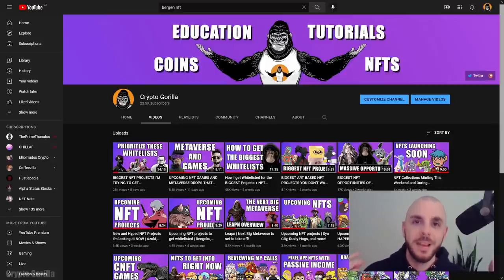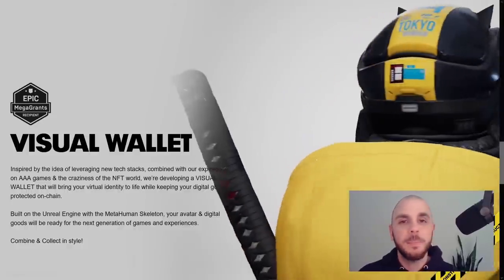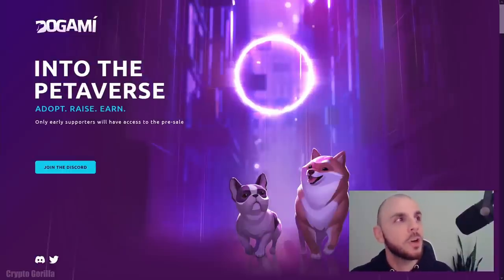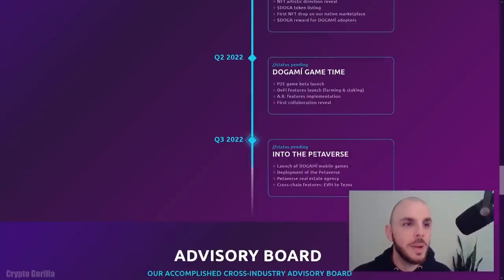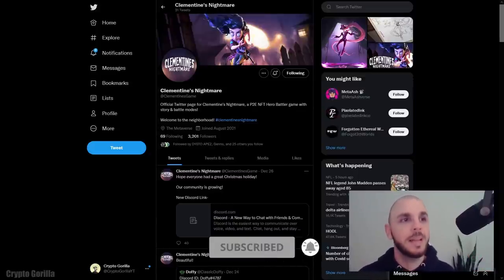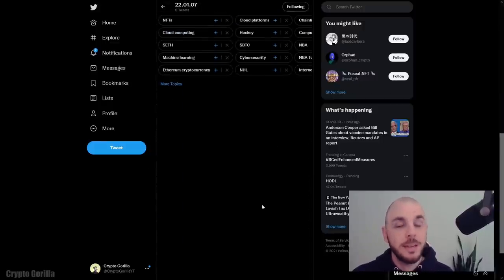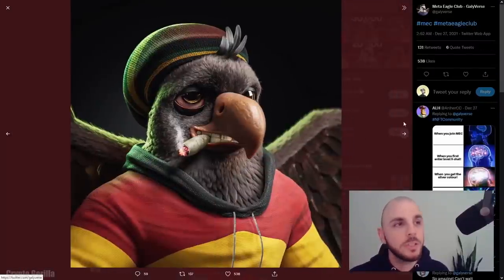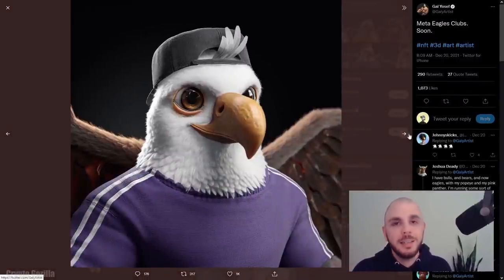UPCOMING GAMES & 3D AVATAR NFT PROJECTS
In this video I talk about Cypher by Collider Craftworks, Dogami, Clementines Nightmare, NAruto x Bejutsu and Meta Eagles x Galyverse.

**Links**
Collider Craftworks

**Timestamps**
00:00 Intro & Plans
00:53 Project 1 (ETH)
03:01 Project 2 (Tezos)
05:17 Project 3 (ETH)
05:58 Project 4 (ETH)
07:27 Project 5 (ETH)
09:48 Thanks for watching